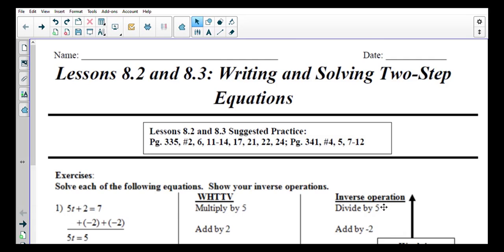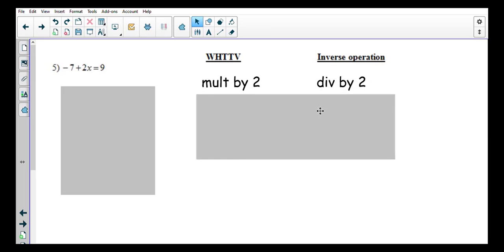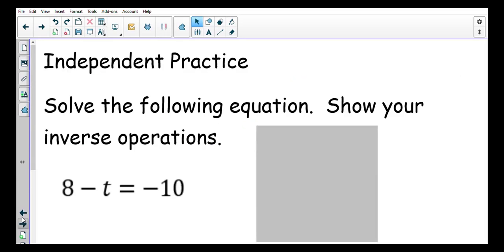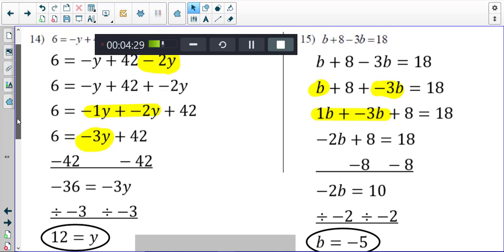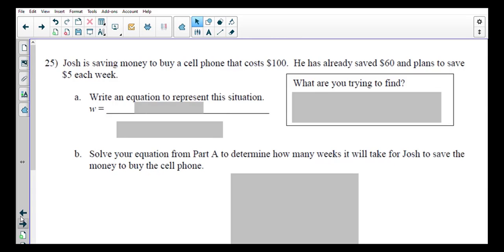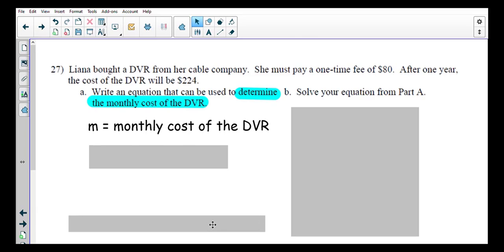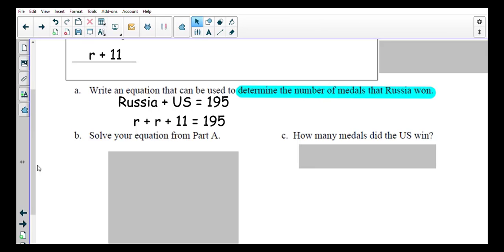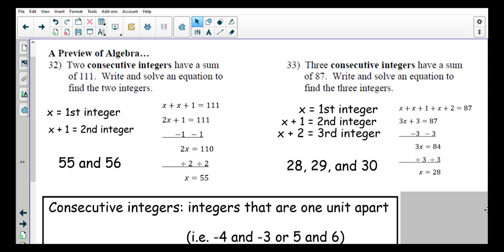Pre Algebra Lessons 8.2 and 8.3 Guided Notes